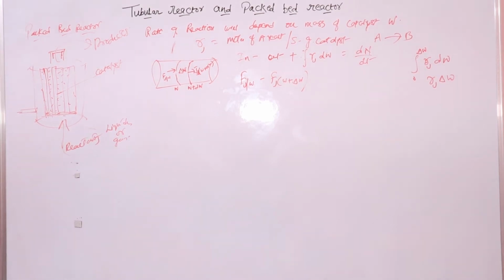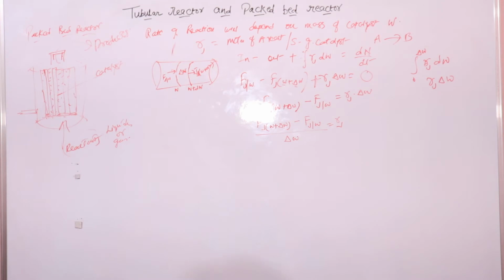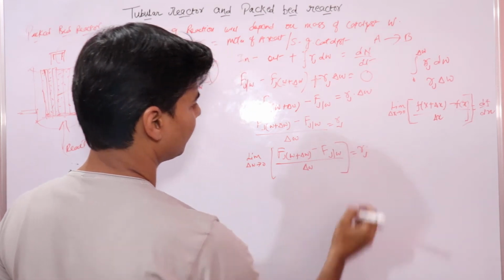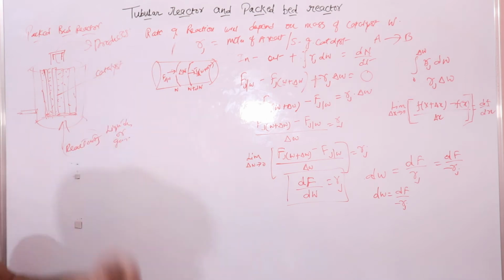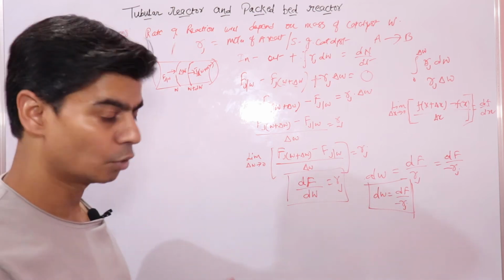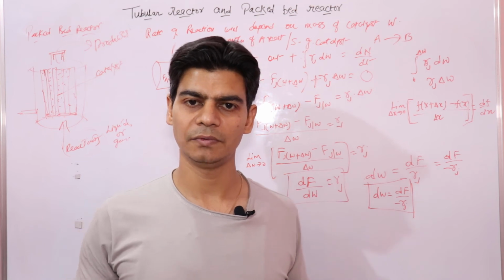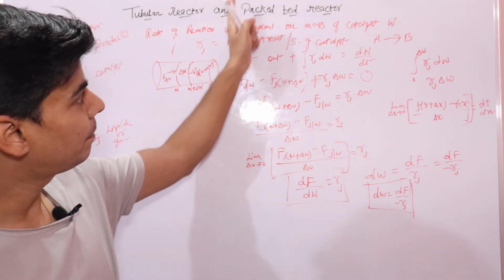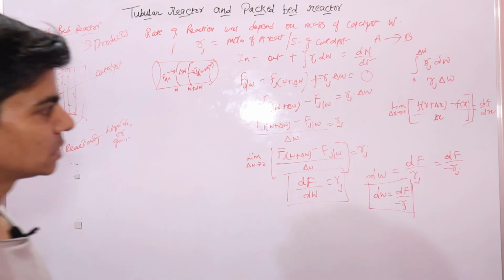Mole Balance -Tubular Reactor And Packed Bed Reactor 2 /Chemical Reaction Engineering